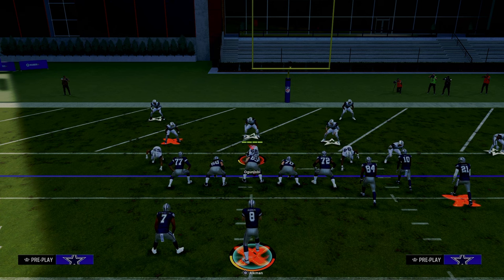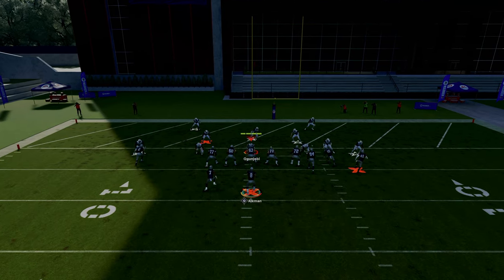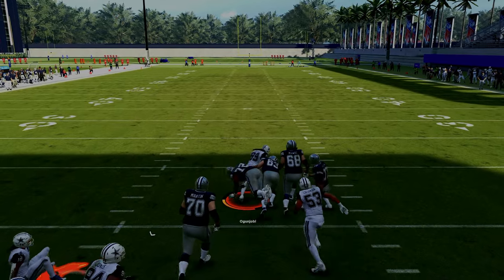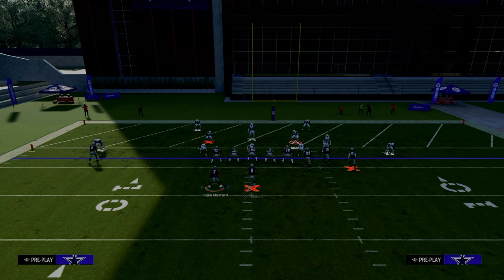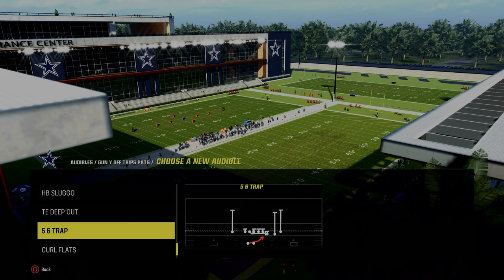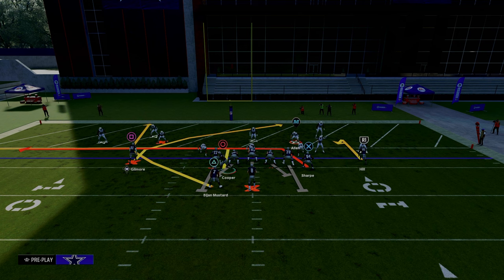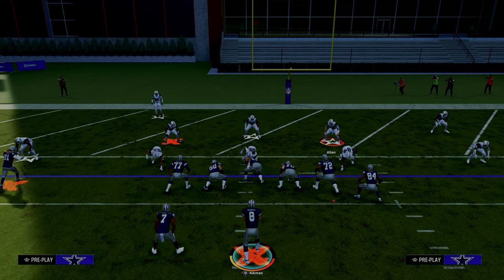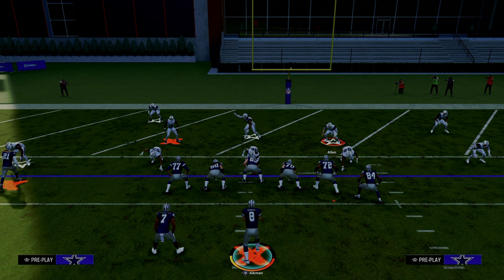Madden 24 Tips - How To Score In The Red Zone